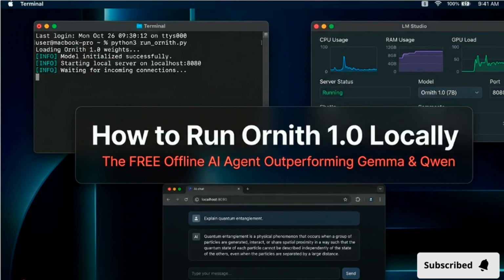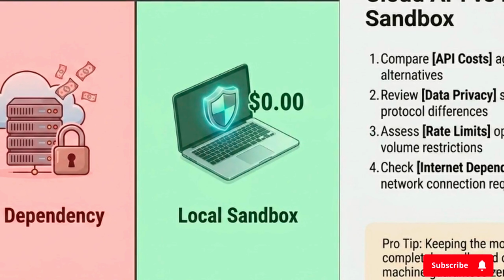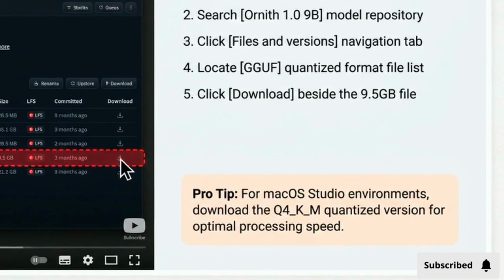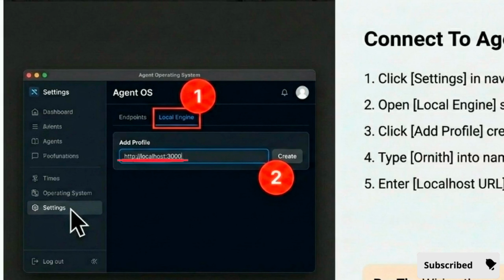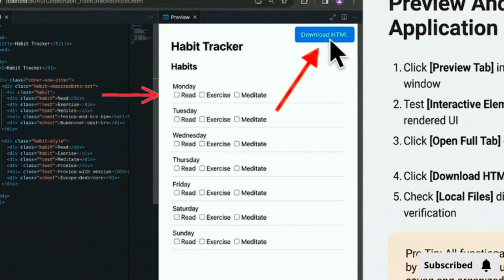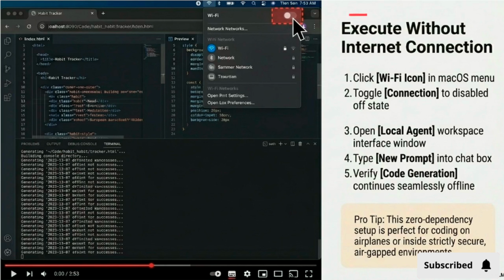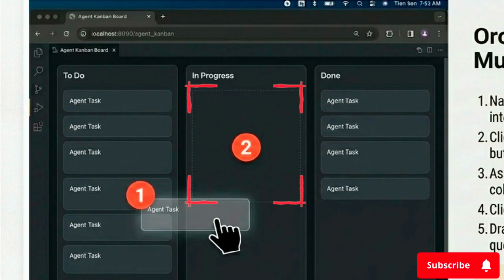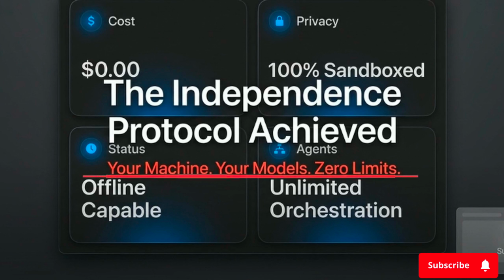How to Run Ornith 1.0 Locally: The FREE Offline AI Agent Outperforming Gemma & Qwen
In this video, we explore Ornith 1.0 (9B), a powerful new open-source AI model built specifically for agentic coding
. Learn how to set up and run this 9.5 GB model locally on your Mac or PC to create entirely free, private, and offline AI workflows
. We demonstrate how this lightweight 9B model remarkably outpaces much larger models like Qwen 3.5 (35B) and Gemma 4 on coding benchmarks
, and show you how it integrates perfectly with our Agent Operating System, LM Studio, and Hermes
Discover how to use this local AI to write HTML code, build applications like a habit tracker, and even find and fix its own bugs automatically—all without needing an internet connection, worrying about data privacy, or paying expensive API costs
Ready to build your own local AI team? Get the full Agent OS setup and join the AI Profitable Boardroom community here: theaiprof.com